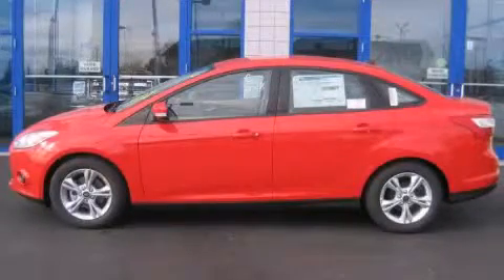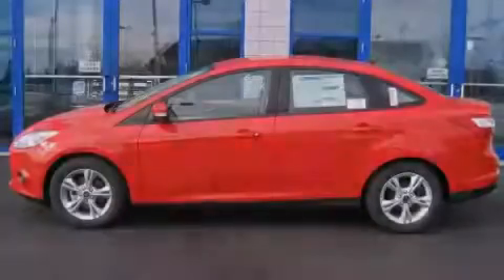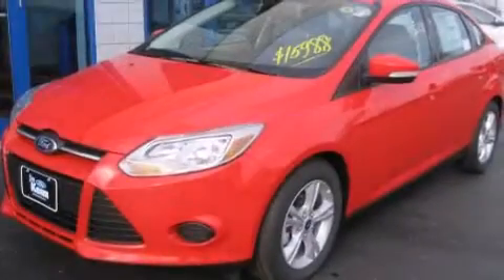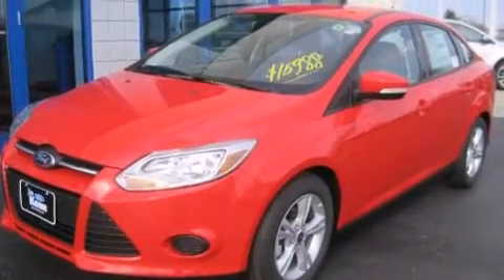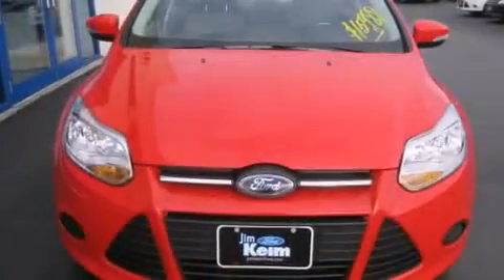2014 Ford Focus Columbus OH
Year : 2014
 Make : Ford
 Model : Focus
 Engine : 2L 4-Cylinder
 Trans . : automatic
 Exterior : Race Red
 Miles : 7
 Interior : Medium Light Stone

 2014 Ford Focus Columbus OH